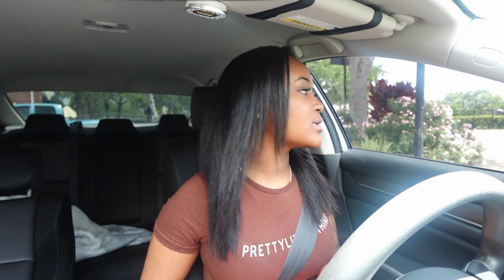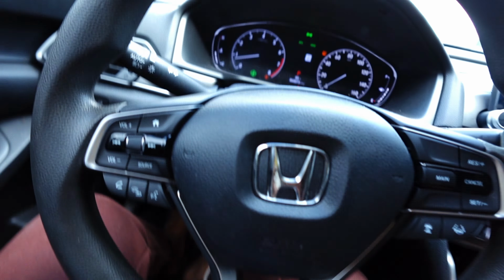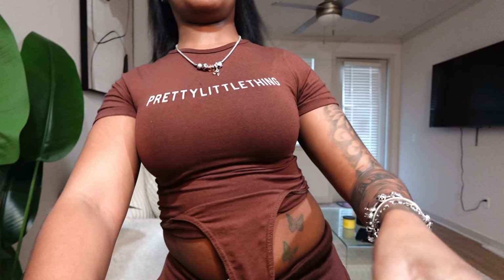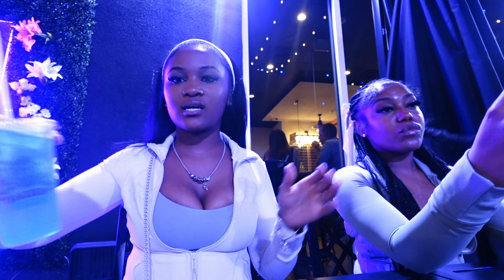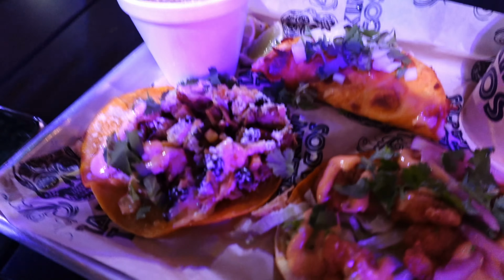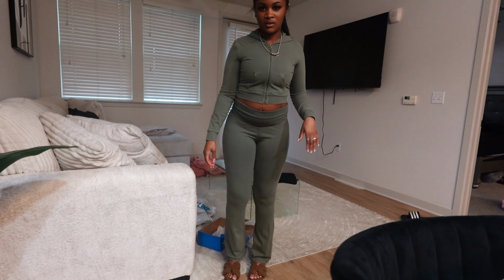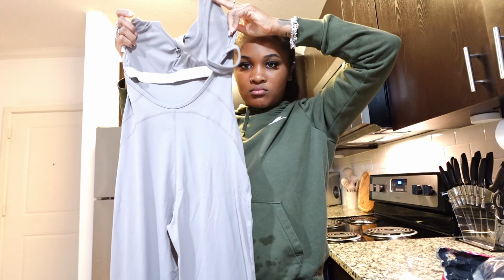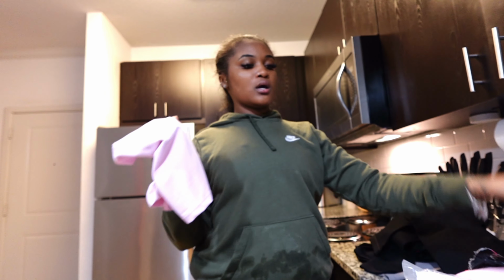Mini vlog | Spend the weekend with me ♡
Hair page: @glamzbydior
Dump page: @talkabouttonia